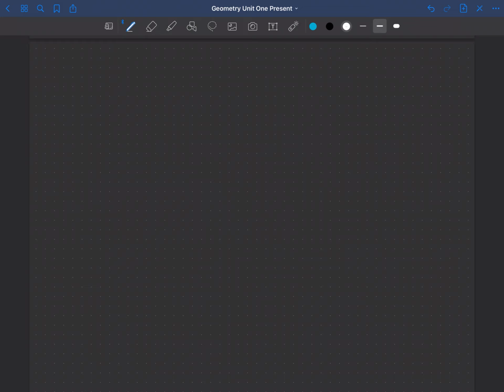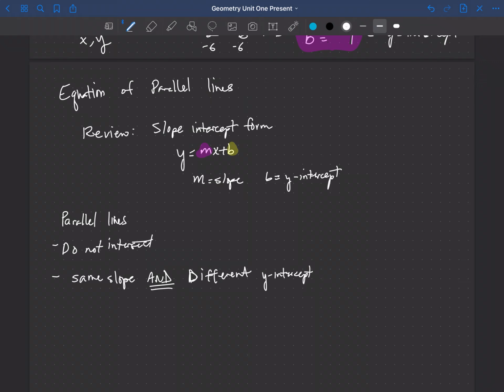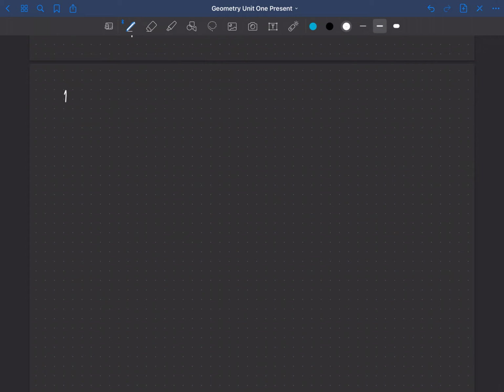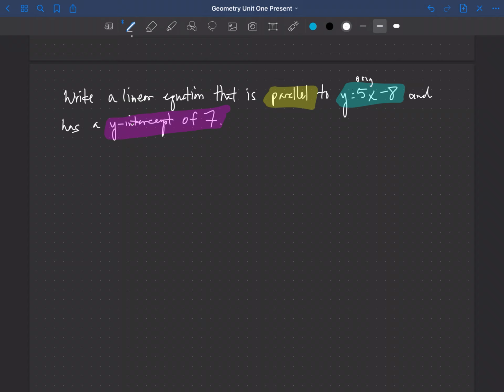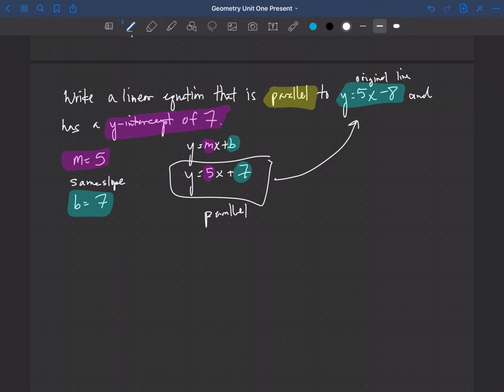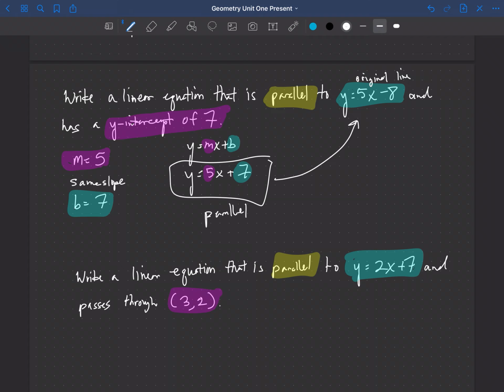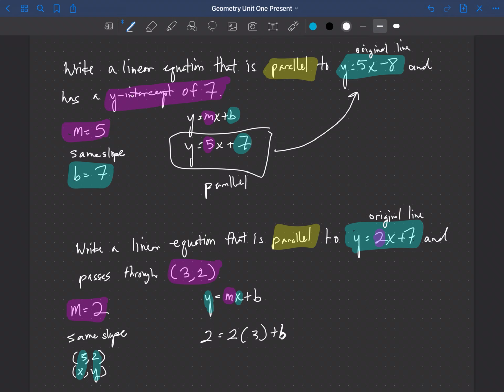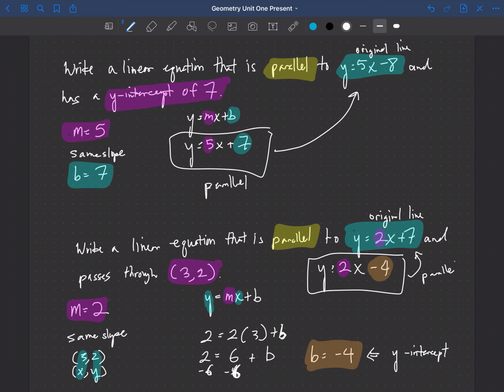Equation of Parallel Lines